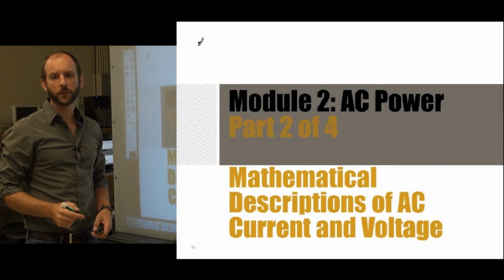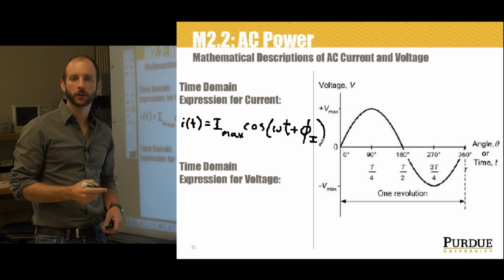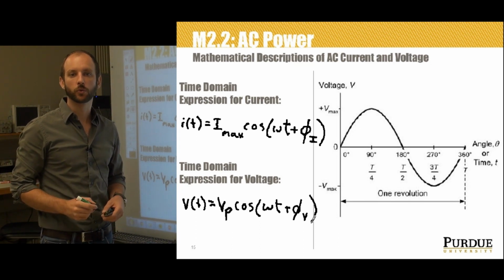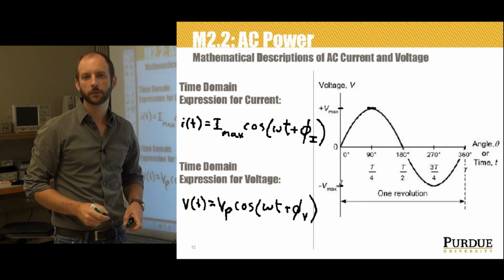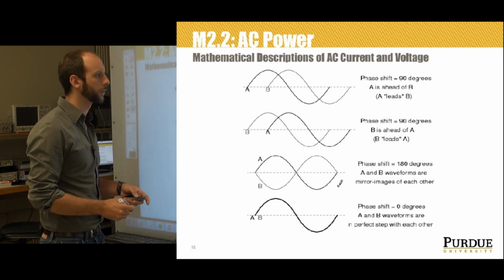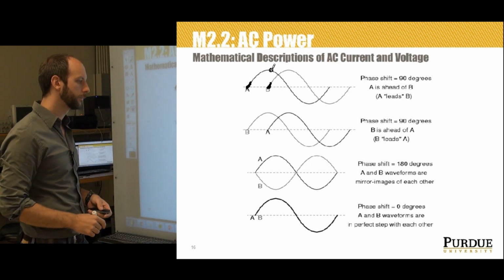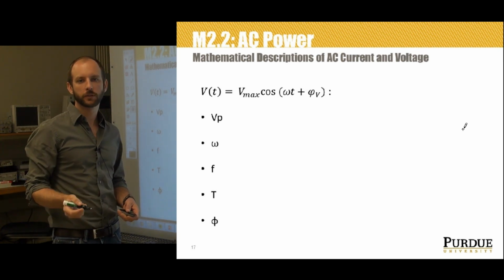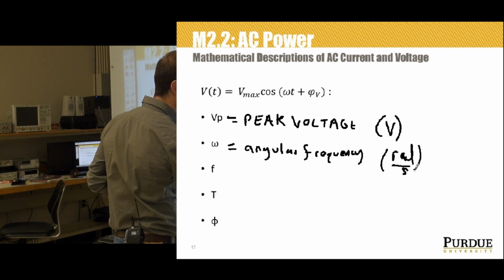M2 P2 4